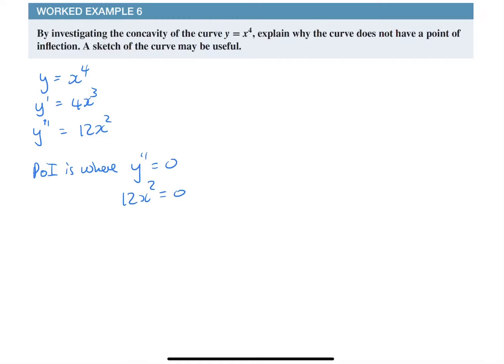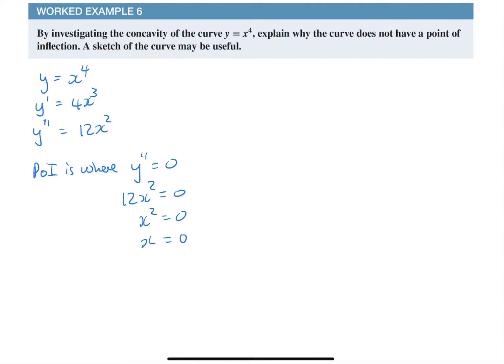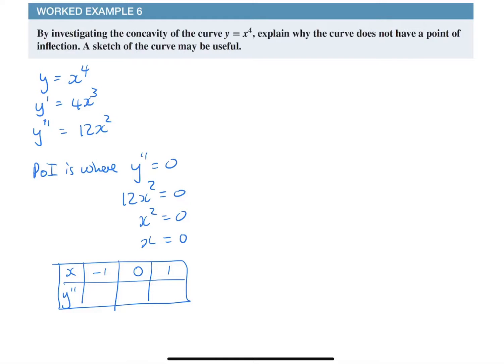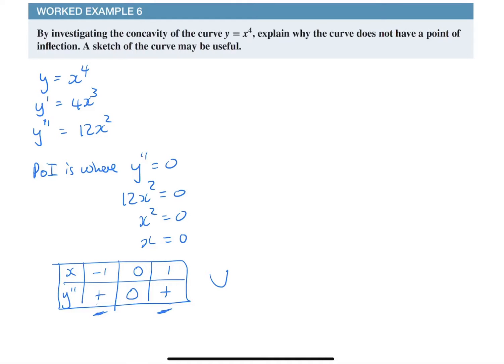12MMC8E6 Investigating the concavity of a a curve